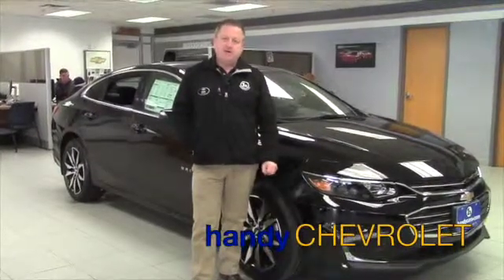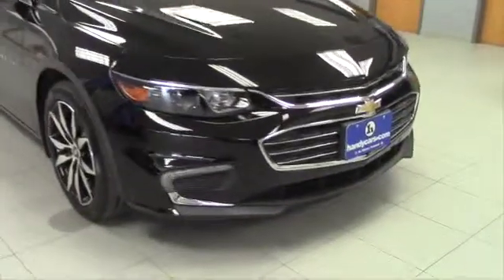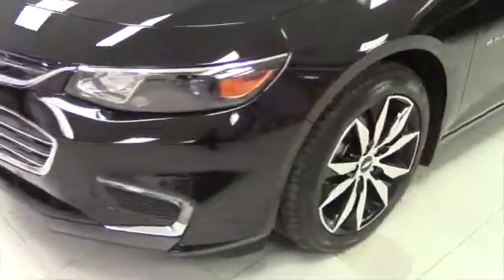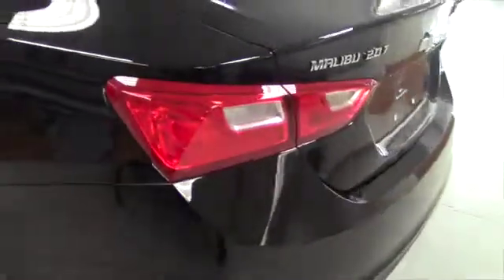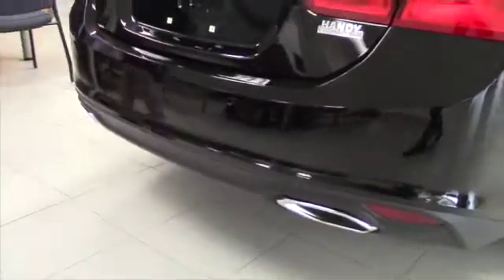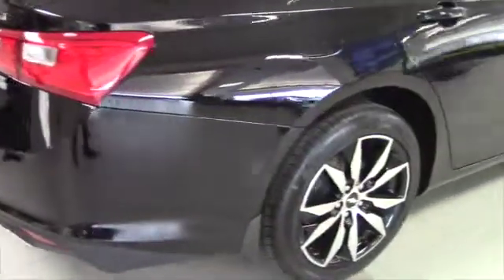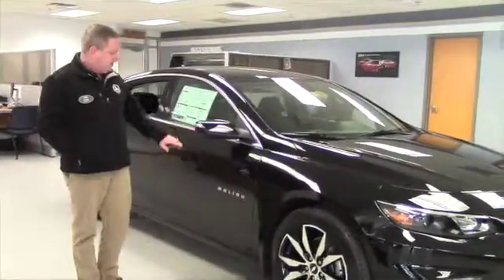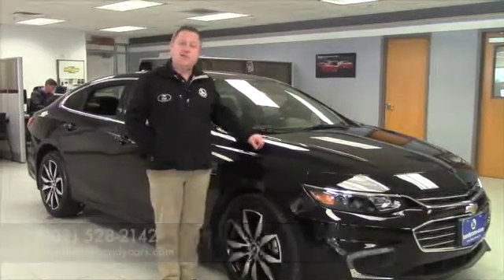2016 Chevrolet Malibu for Tammy from Steve